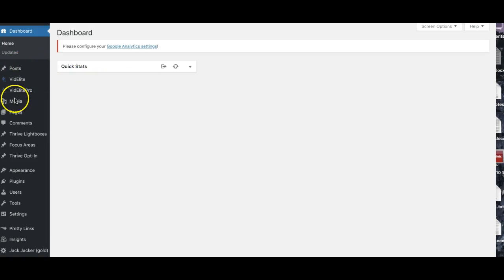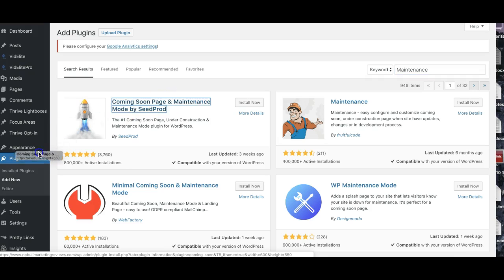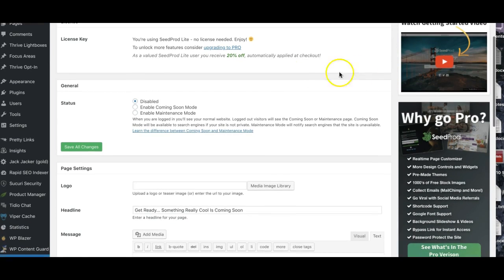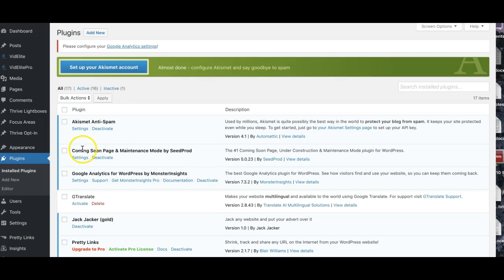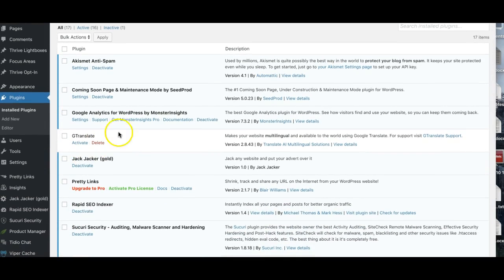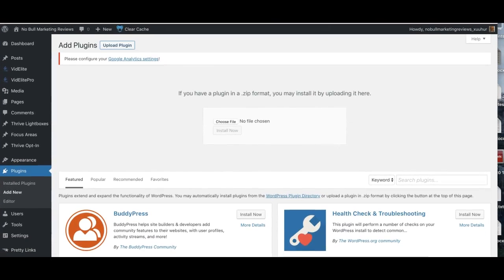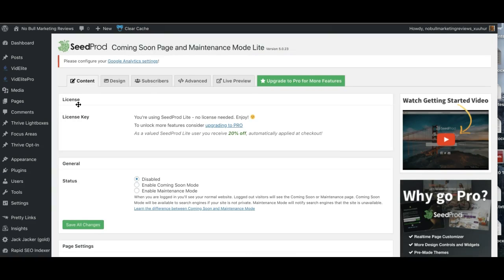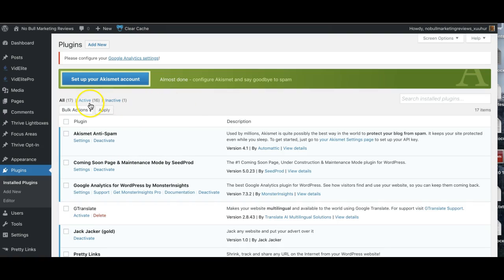How to Install a Word Press Plugin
This video will teach you how to install a word press plugin on your site.

Thanks!